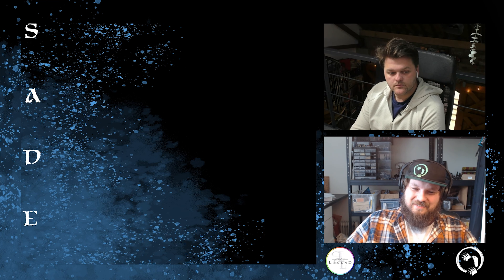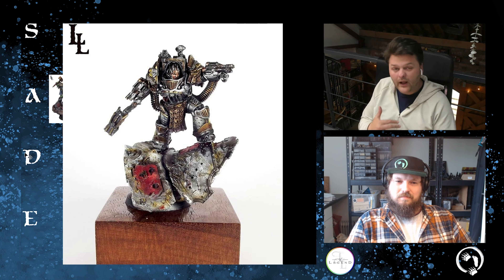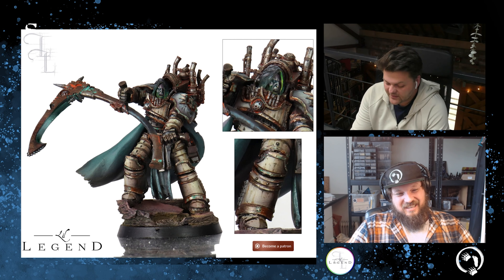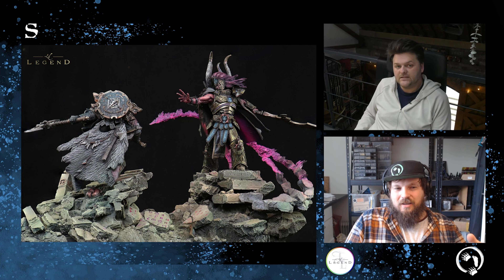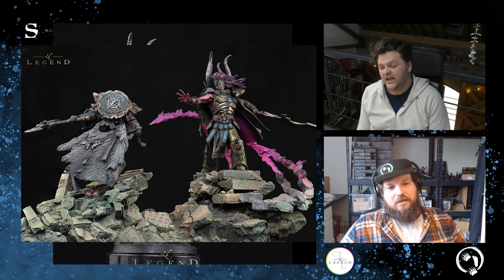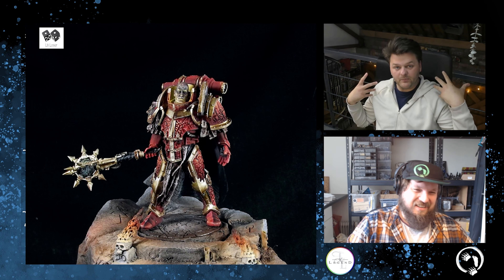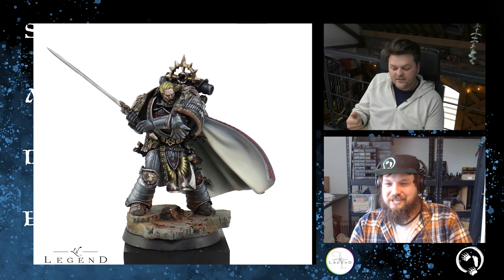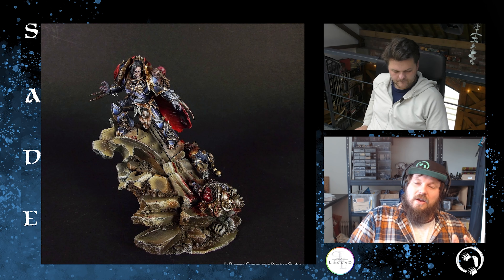Hobbyhammer #17 - Ranking the Primarchs from Sigismund to Erebus tier.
We thought we'd choose a nice easy subject for this week's discussion.

HOBBY TICKETS NOW LIVE

TICKETS NOW LIVE!

Welcome to your weekly round up of Hobby News and consumerist mansplaining.